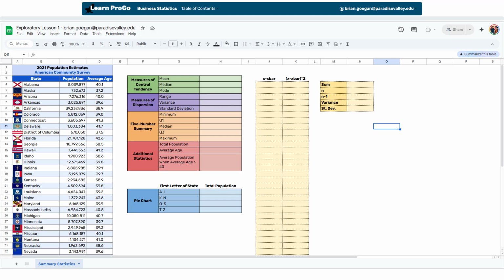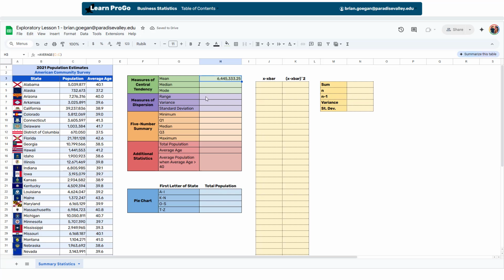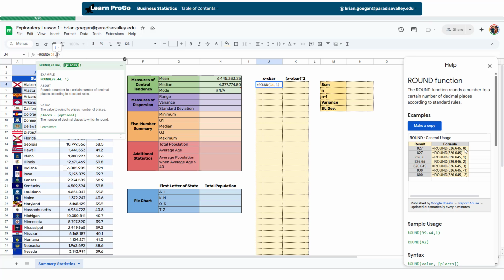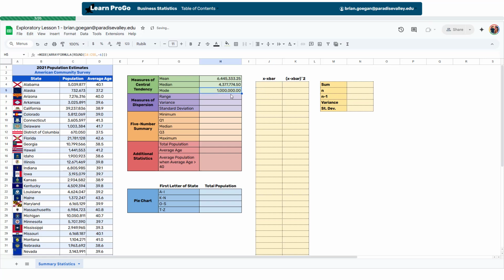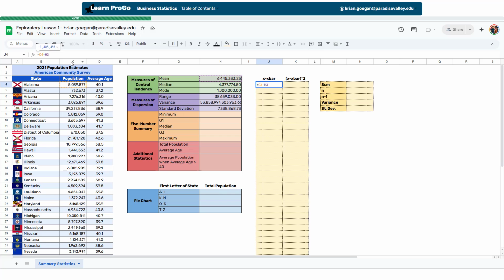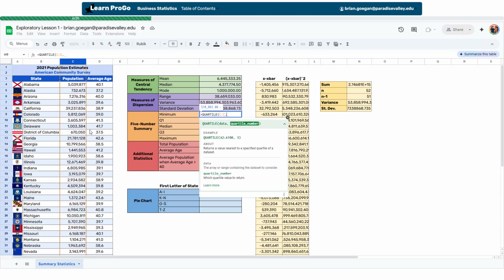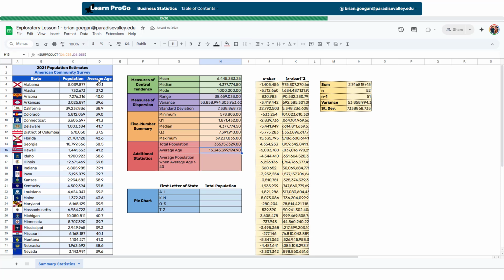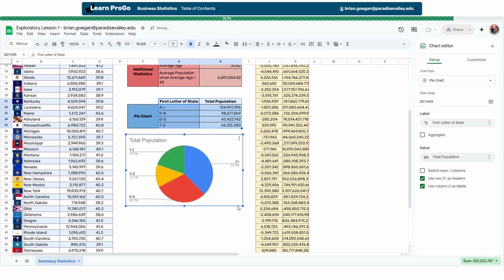Exploratory Lesson 1